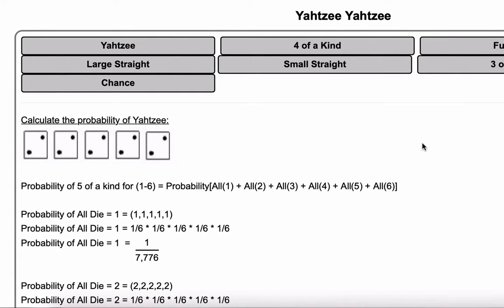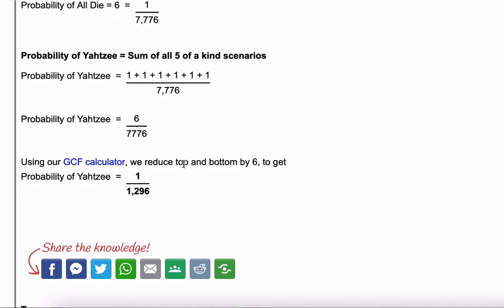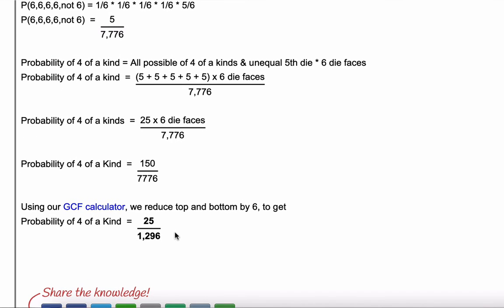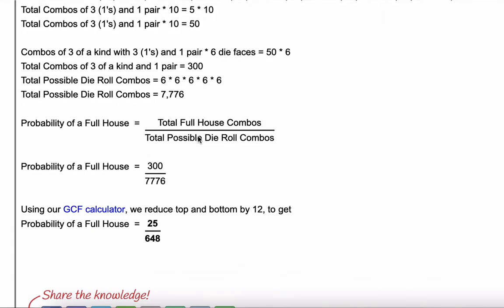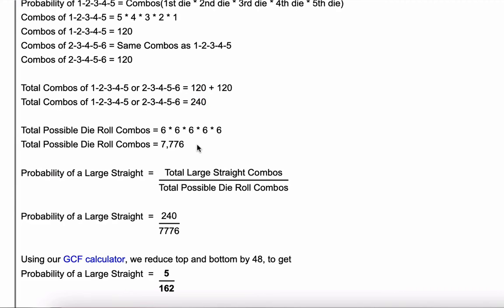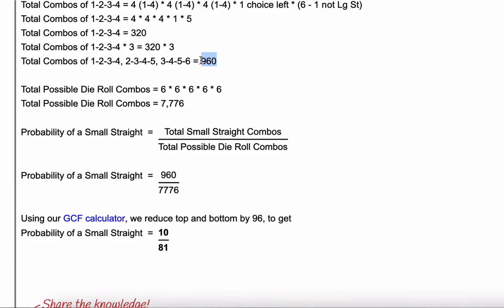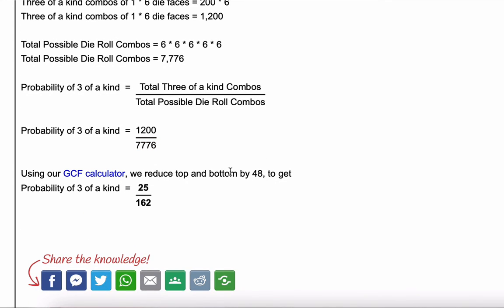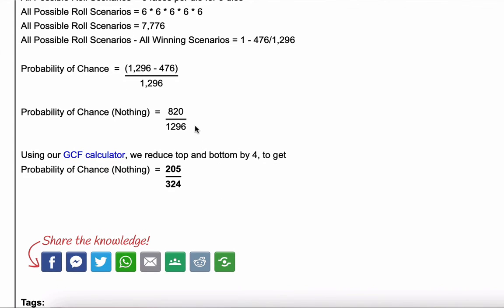Yahtzee Probability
Calculate the Yahtzee probability for:

Yahtzee: 5 of a kind
4 of a kind
Full House
Large Straight
Small Straight
3 of a kind
Chance (Nothing)

Timestamps:
00:00 Intro
00:08 Probability of Yahtzee (5 of a Kind)
01:42 Probability of 4 of a Kind
03:04 Probability of a Full House
04:44 Probability of a Large Straight
06:15 Probability of a Small Straight
07:30 Probability of 3 of a Kind
08:41 Probability of Chance (Nothing) Get the tablet and products I use for math here: